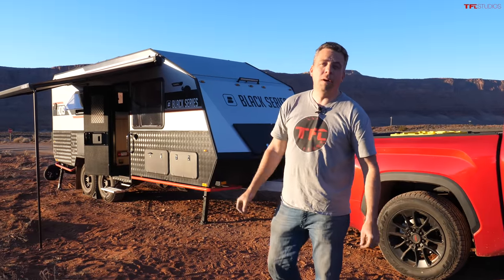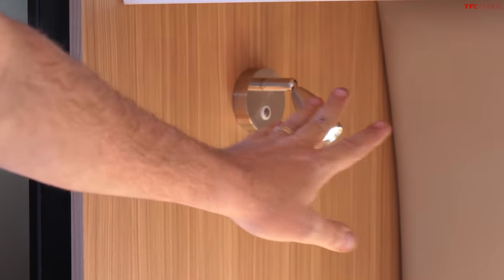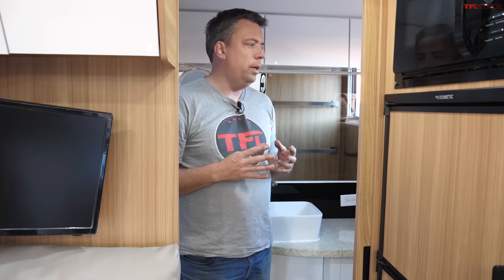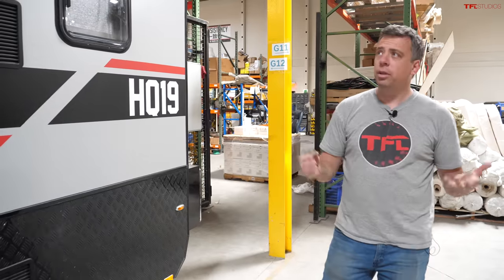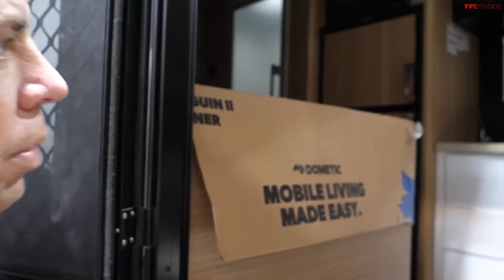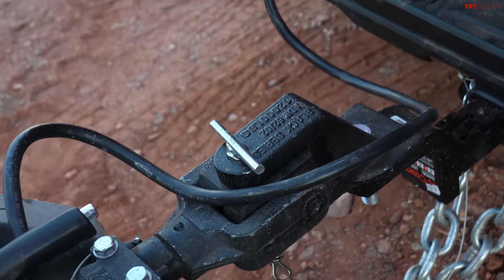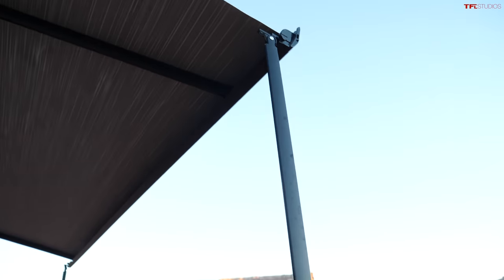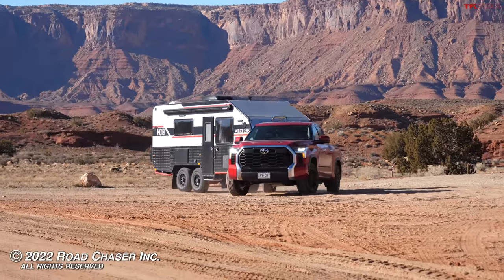Here’s Why The New $95K Black Series All-Terrain Camper Is The Most Luxurious Way To Get Very Muddy!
Wait, It Has What!? Take a Look Inside the New Black Series HQ19 All-Terrain Camper!